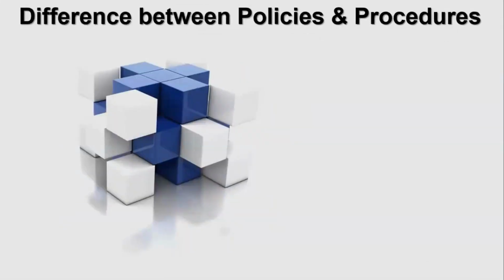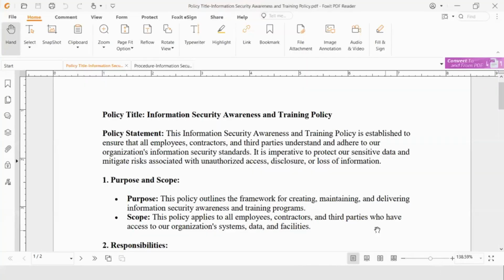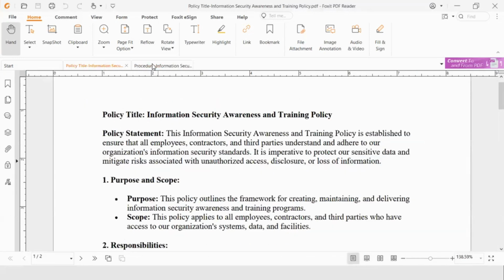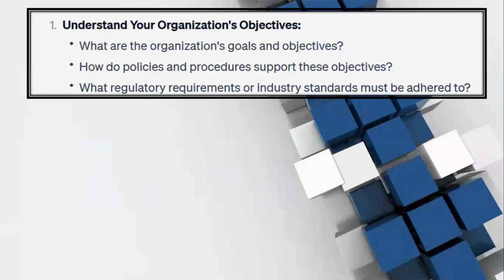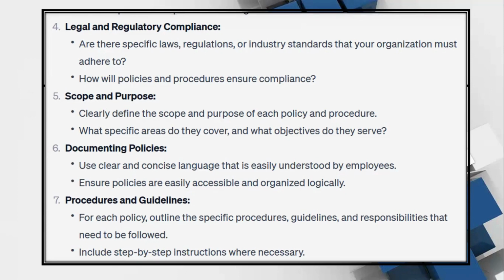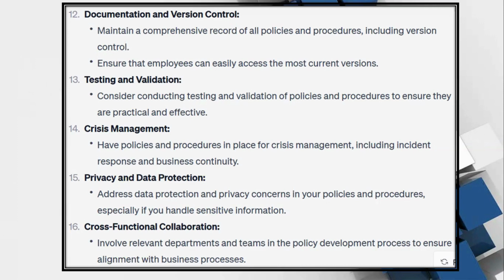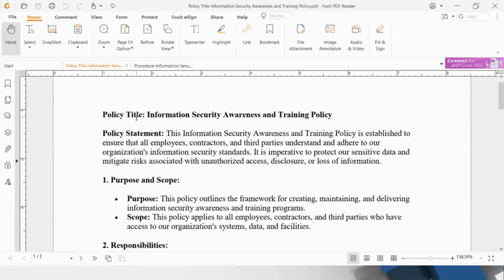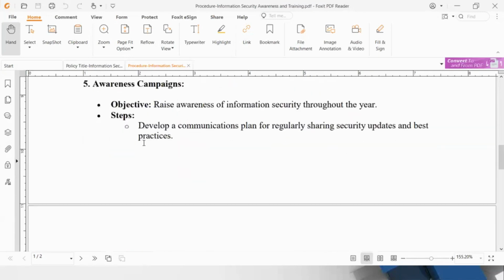Developing Effective Policies and Procedures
Learn the mechanics behind developing effective policies and procedures.